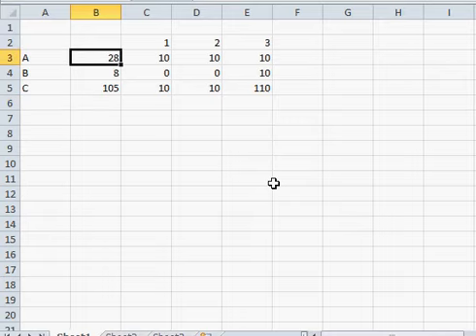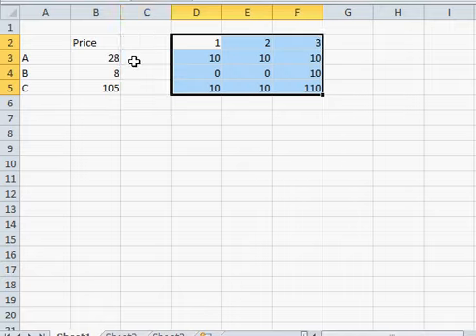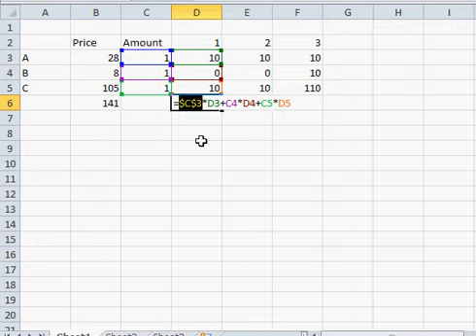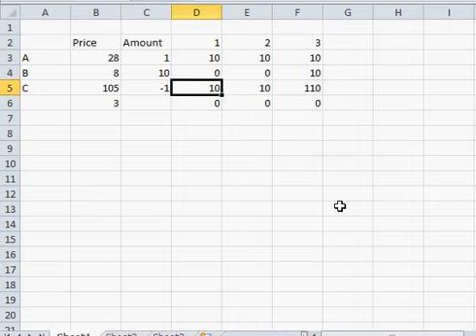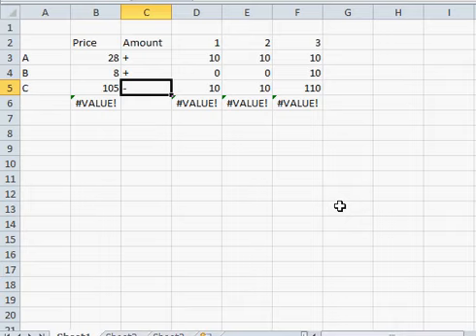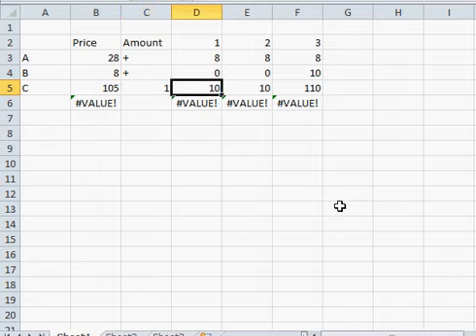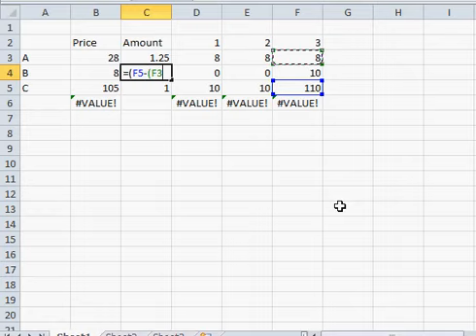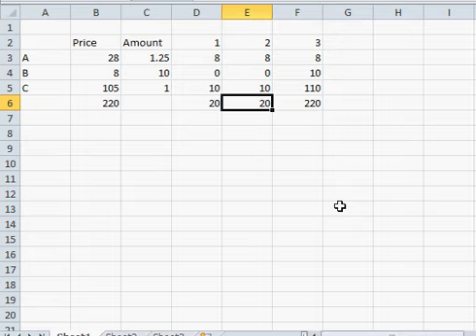FINA 510 chapter 3 part 1